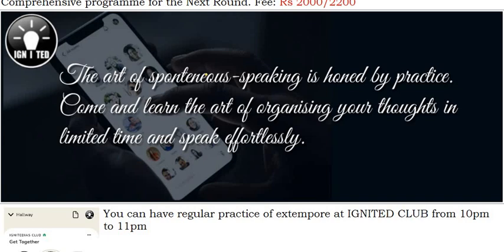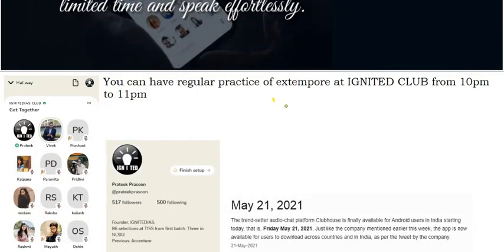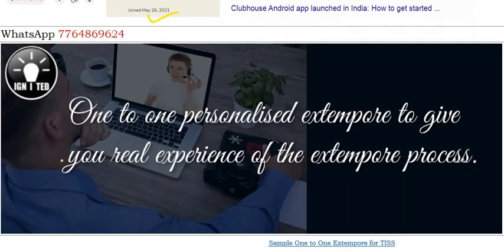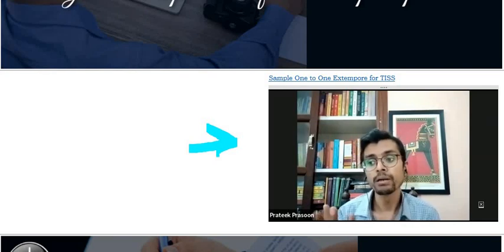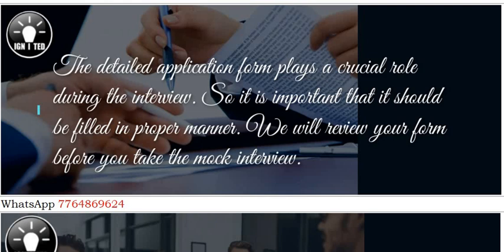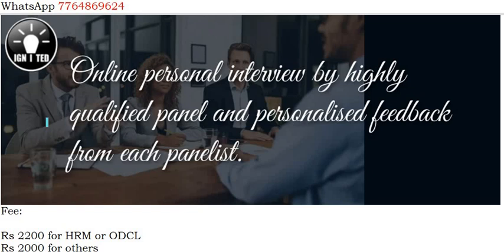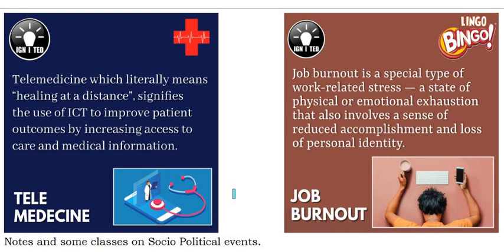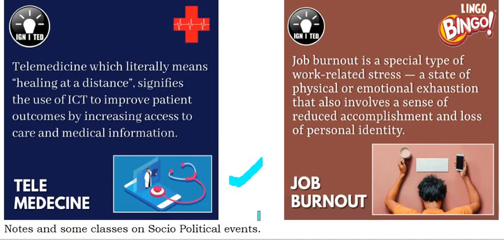TISS Extempore and OPI round| Comprehensive course